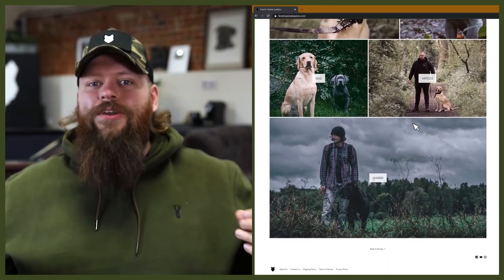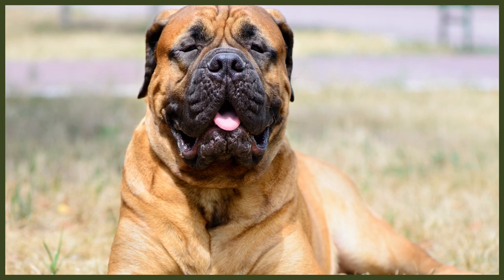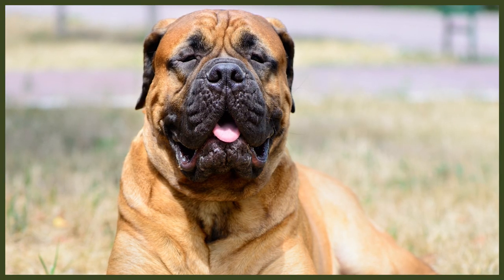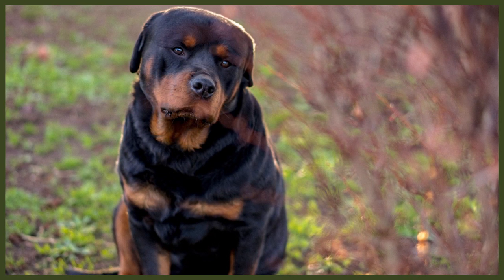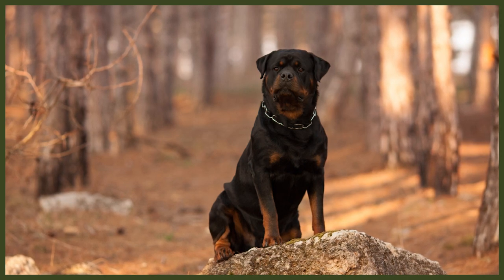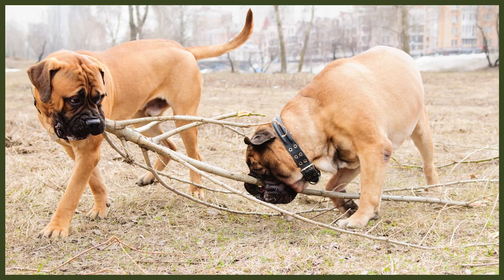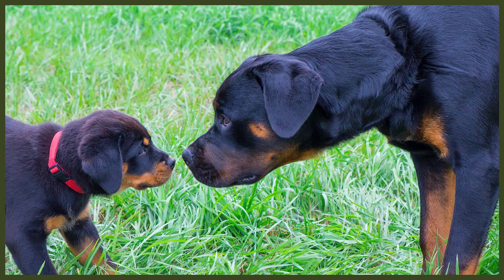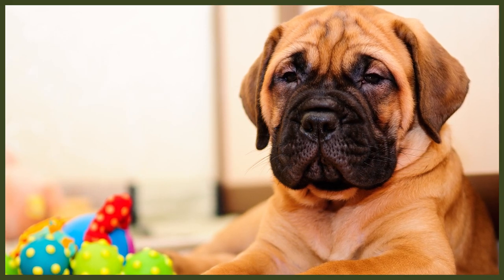BULLMASTIFF VS ROTTIE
BULLMASTIFF VS ROTTIE. The Bullmastiff and the Rottweiler are both incredibly popular breeds. They have a number of similarities and differences but which would be better for you? Today we compare the 2 breeds.

These videos are made and aimed at adults in a stage of their life to purchase or adopt a dog, we want to help them choose the right breed and become excellent canine leaders to help end the number of dogs that end up in shelters.